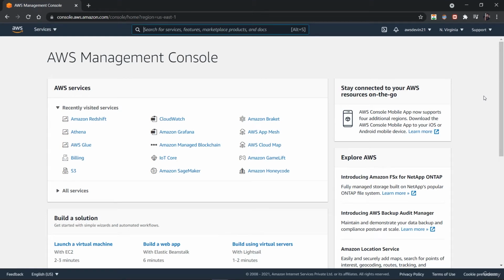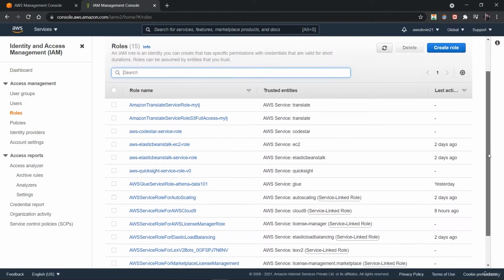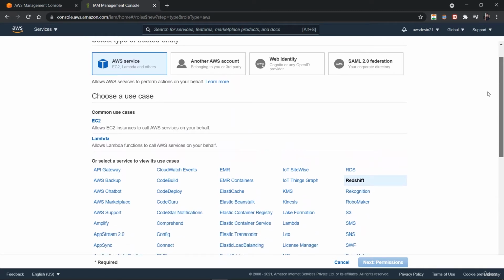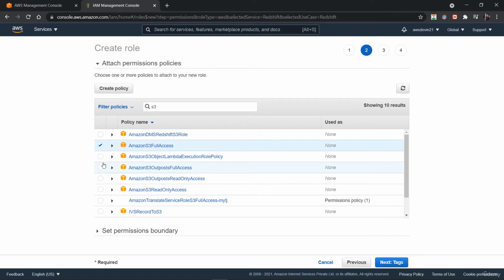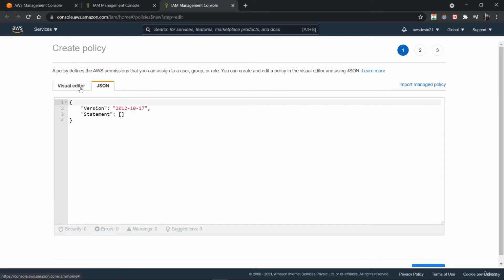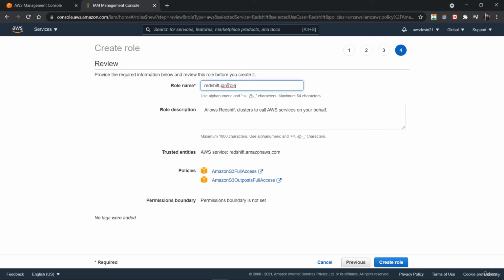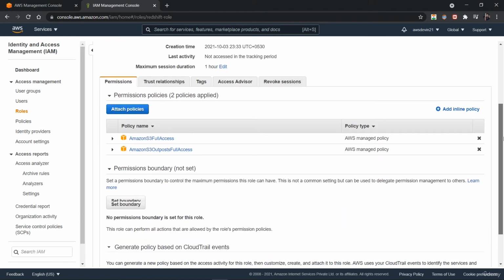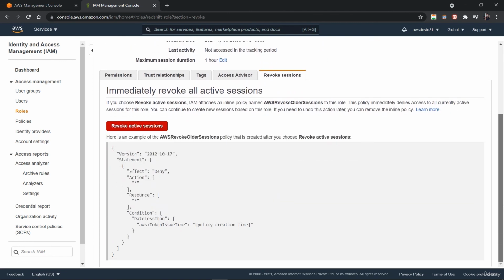How to to create IAM role Amazon AWS Core services 2022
In this course you will be learning about various core services on Amazon Web Services or AWS that can be used for wide range of applications. Some of these services are important in preparations for AWS Certification exams.

Here you will learn about various cloud services on AWS with hands-on practical exercises as listed below-

AWS EC2 (Elastic Compute Cloud)

Amazon Elastic Beanstalk

Amazon DynamoDB

AWS RDS (Relational Database Service)

Amazon S3 is an object storage service on AWS where data is kept in a logical bucket. You could create multiple buckets on S3 that can store various kinds of files.

Amazon DynamoDB is a NoSQL document based Database that is used to store information in JSON based documents. It is highly scalable  database type and we can run SQL queries on the dataset kept in DynamoDB.

What is RDS?

Amazon RDS is a Relational Database Service on AWS that can be used to store database in form of Relational tables. You can use various types of Database engines on RDS such as Aurora, MySQL, SQL Server, Oracle, and PostgreSQL.

Amazon Virtual Private Cloud or AWS VPC is used to create logically isolated environment on the cloud where you can manage various network components such as subnets, Internet Gateways, routing tables and much more.

What is Elastic Cloud Compute?

EC2 is one of the AWS compute services enable us to create as many virtual machines and eliminate the up-front cost for hardware setup and maintenance.

What is Elastic Beanstalk?

Amazon Elastic Beanstalk is also a compute services to deploy and manage web applications.

You could create instances for various cloud services or Core AWS services on Amazon Web Services.
You could create and manage Cloud databases- DynamoDB and RDS
You could run SQL queries, Add and remove fields or records
You could control various network services and Amazon VPC
You could run and manage Amazon Elastic Cloud Compute (EC2) instance
You could connect EC2 instance with Putty from Window
You could deploy web application on EC2
You could configure security group for managing incoming and outgoing traffic to EC2
You could deploy and manage web application using Amazon Elastic Beanstalk
You could create S3 bucket and upload objects into it
Before taking this course if you are already familiar with some Cloud Computing concepts and AWS services, it would be useful
Who this course is for:
Anyone who is curious to learn various core services on AWS
Students and IT professionals preparing for any AWS Certification exams
People interested in learning Amazon EC2, VPC, S3, IAM, DynamoDB and RDS